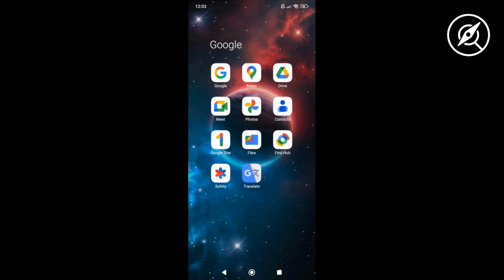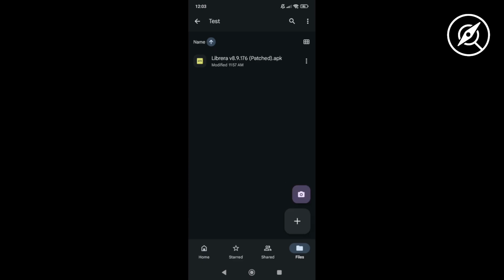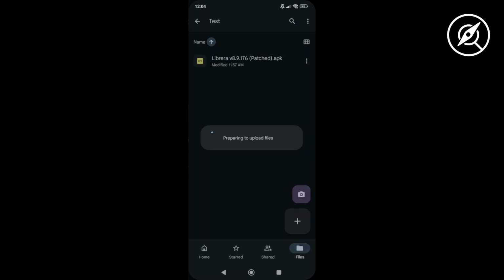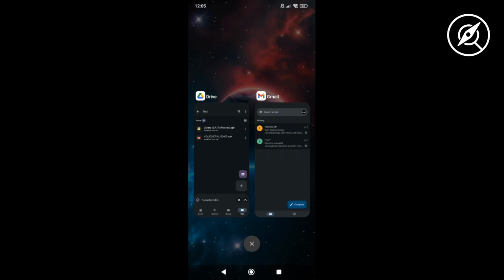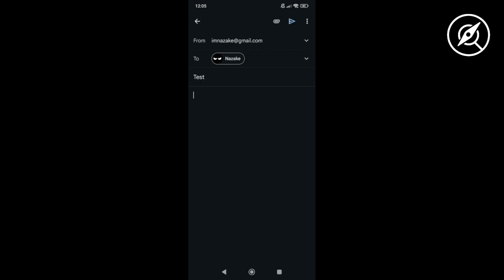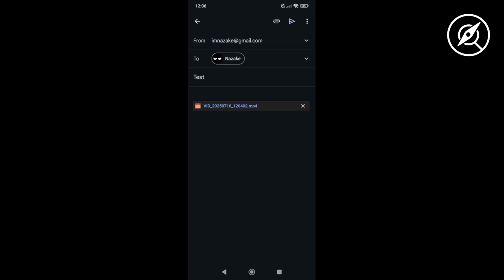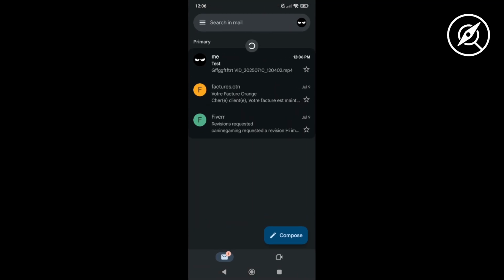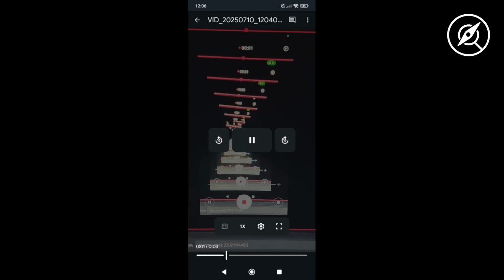How To Send Large Videos on Gmail From Mobile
Learn how to send large video files via Gmail from your mobile device effortlessly! Discover step-by-step methods to bypass Gmail's attachment limits, compress videos, and use Google Drive for seamless sharing. Perfect for content creators, professionals, and anyone needing to share high-quality videos on the go.